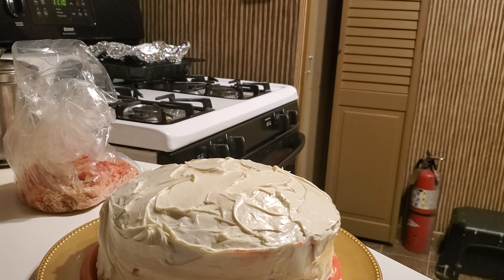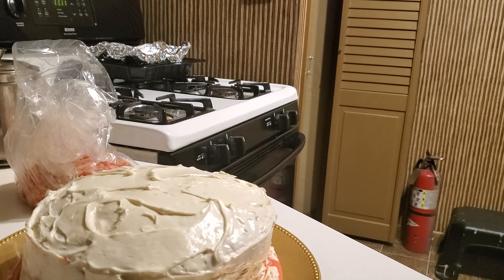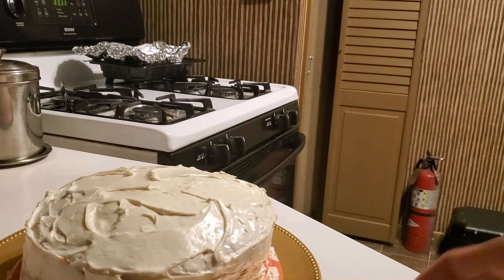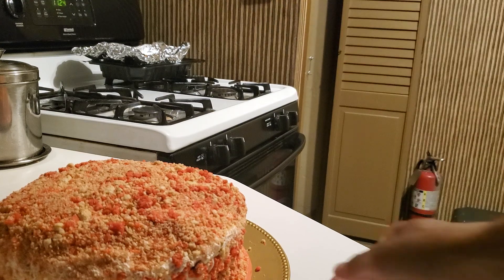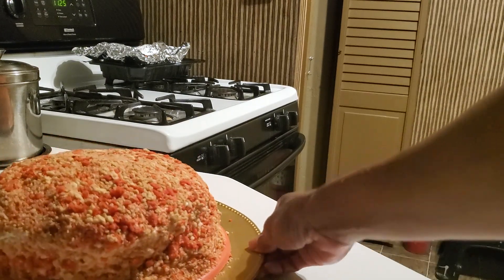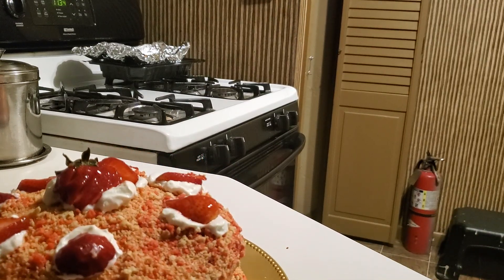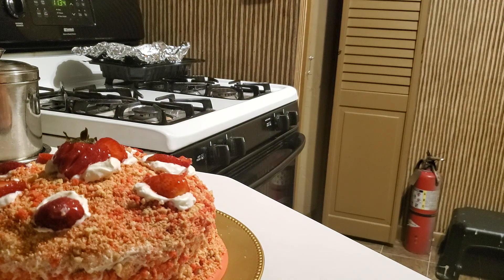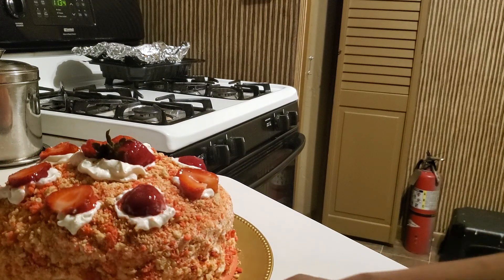Part 2, Strawberry Shortcake video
see Part 1 for preparing this cake